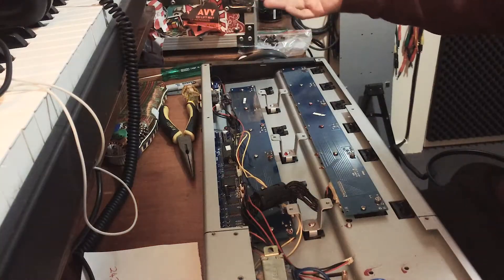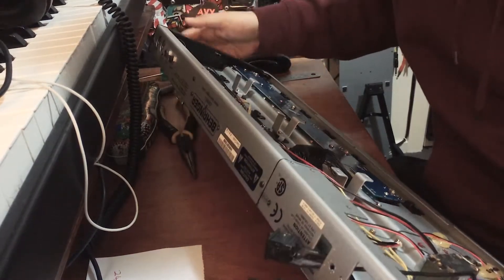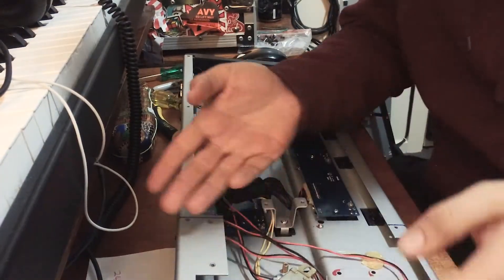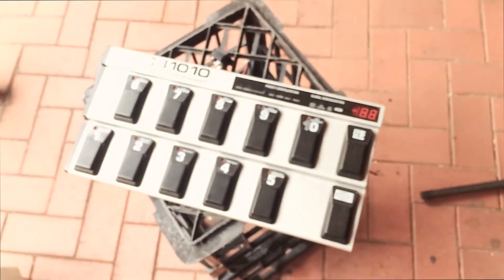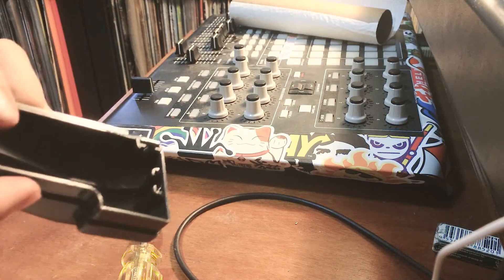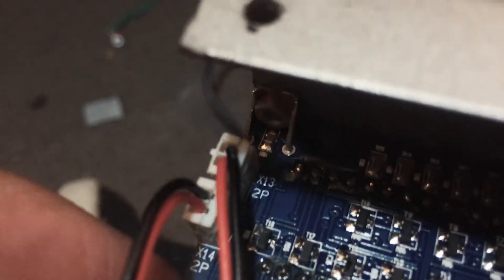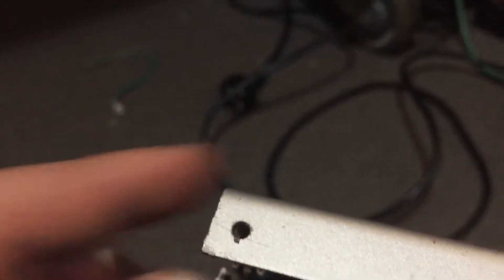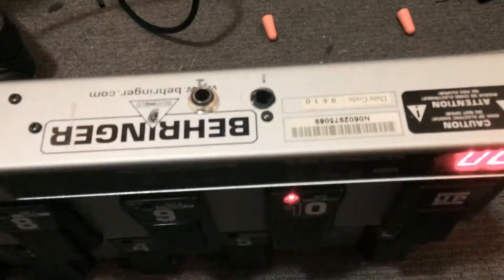LETS MOD: Behringer FCB1010 CUTDOWN!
A tutorial mod for the Behringer FCB1010 MIDI Foot Controller:
Cutting down the size of the pedal board while removing the 2 expression pedals and relocating a few internal components (without the need for an external Power Supply Unit)

DIFFICULTY: 8/10
SUCCESS RATING: 8/10
COST: $0

- Relocating internals
- Cutting down metal housing
- *Cutting + Demelling involved*

TOOLS NEEDED:
Screwdriver
Dremel
Hacksaw
Power Drill